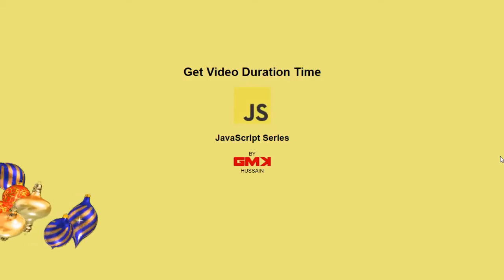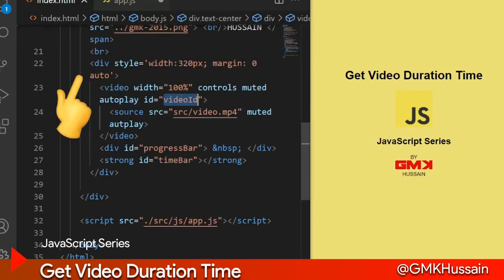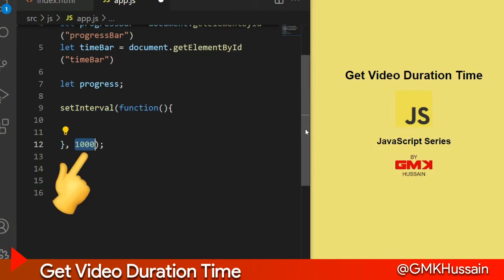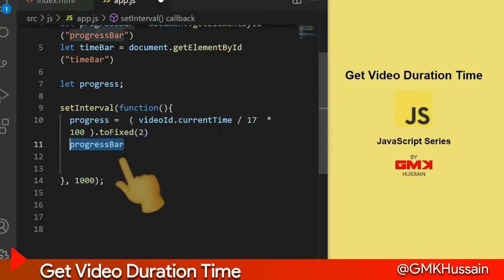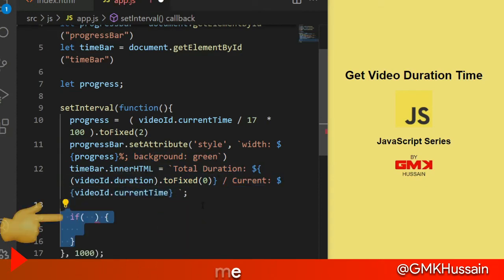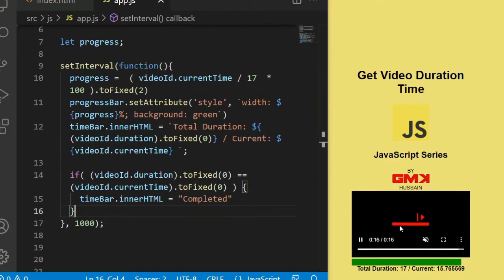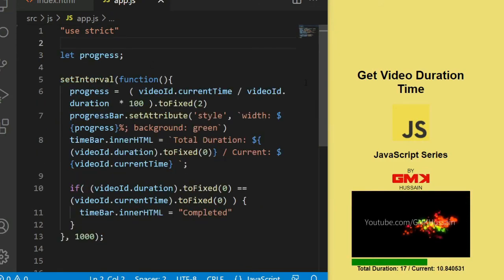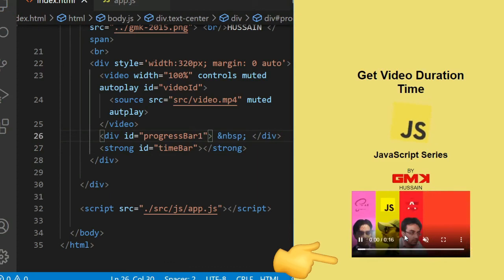JS S35 🌟 How to get video duration length time in seconds Vanilla JavaScript full Crash Course 2021